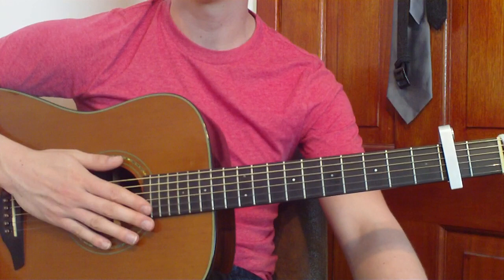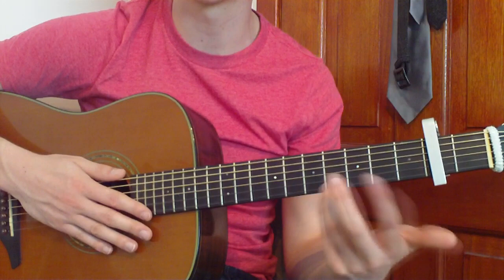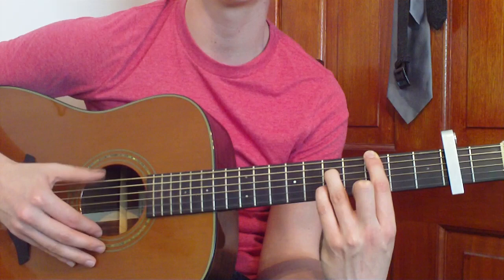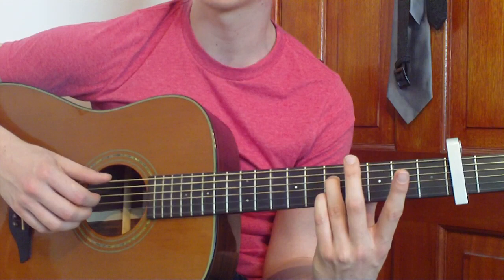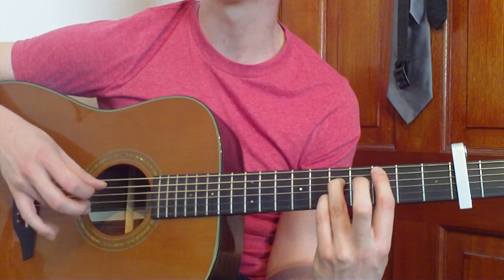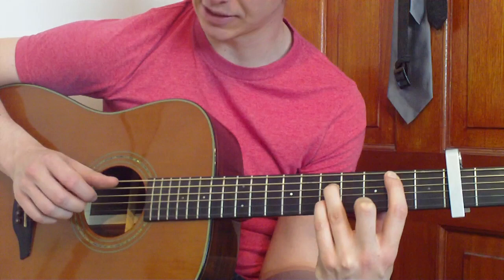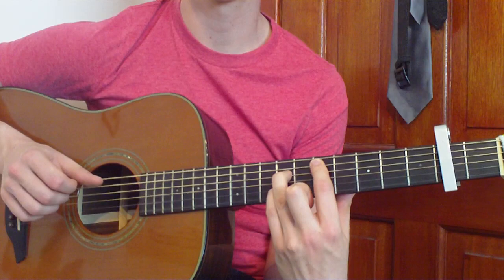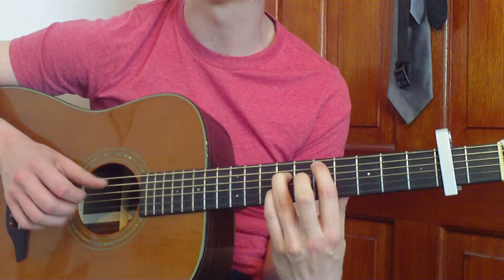Brother Guitar Lesson - Matt Corby (Part 1)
This is going to be an epic series of tutorial for this Matt Corby tune, so I'm uploading this in parts.

I've taken on some of your comments and I'm explaining each part as thoroughly as possible, hence the sizable duration of the videos.

Thanks to all the folks who requested I do a lesson on the song. I never knew about the song till then and I've been listening to it every day since. Matt is a truly inspired songwriter and exceptional vocalist.